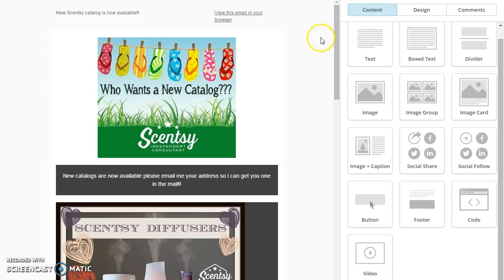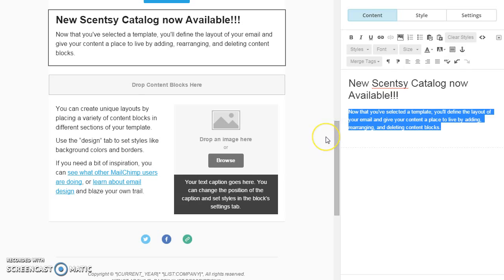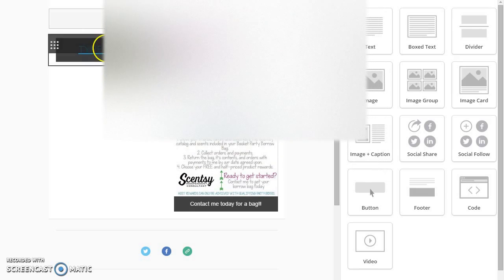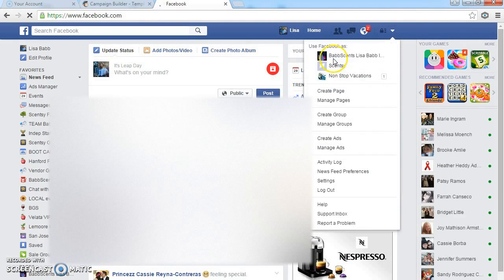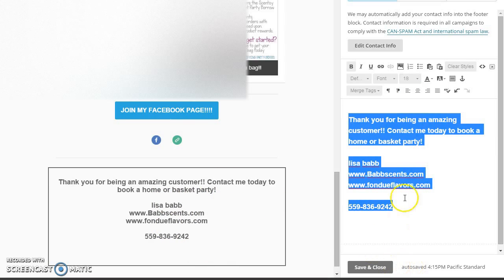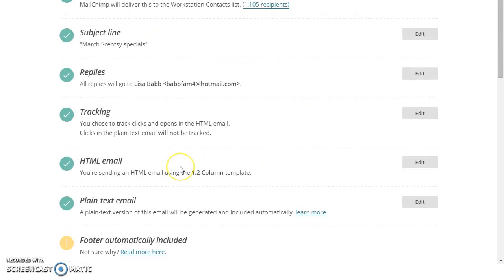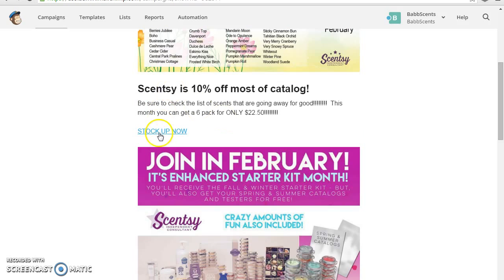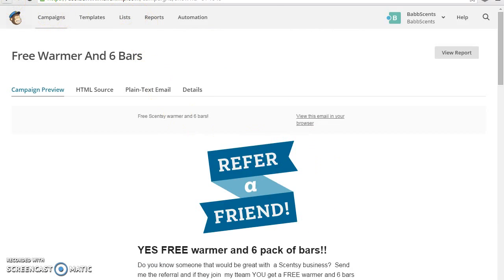Create campaign #2 mailchimp